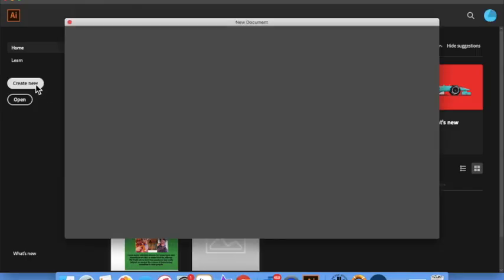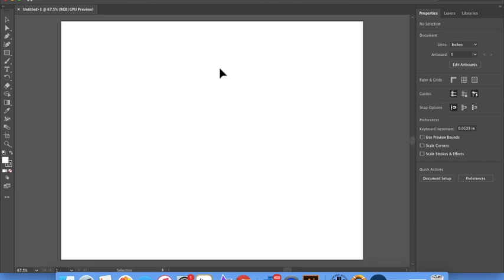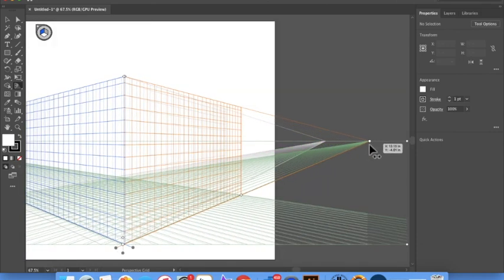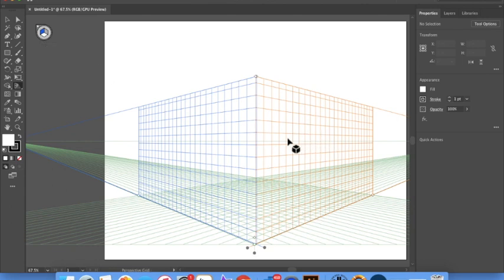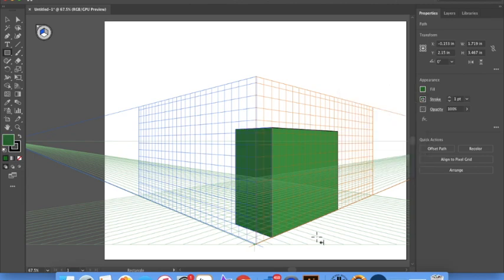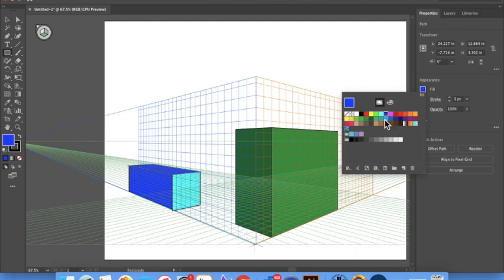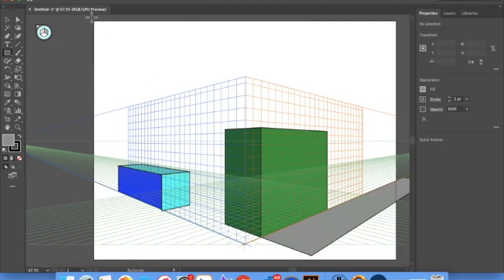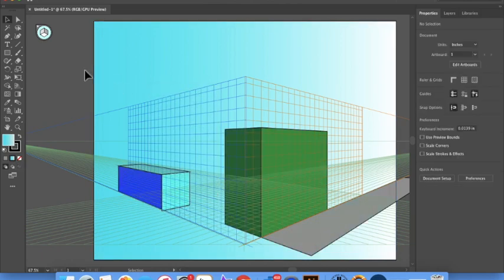Adobe Illustrator Perspective Grid Tool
This video is a basic introduction to the Perspective Grid Tool.